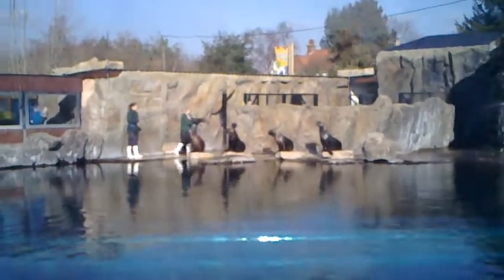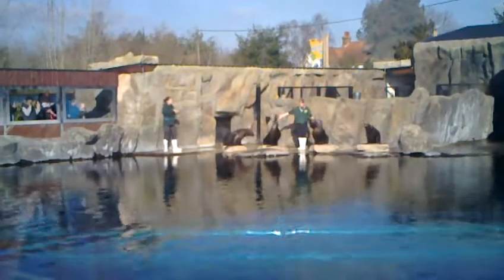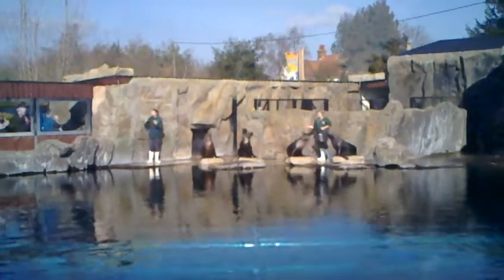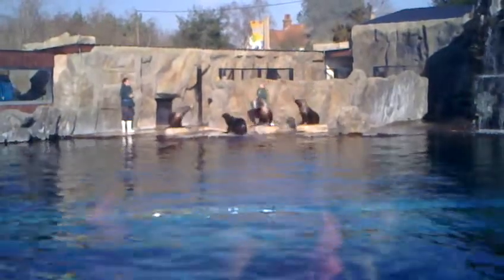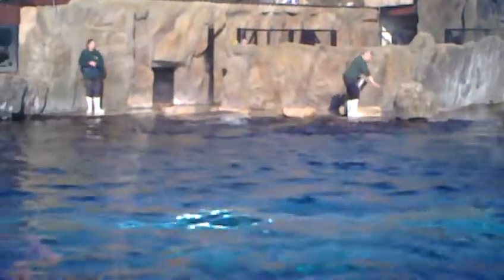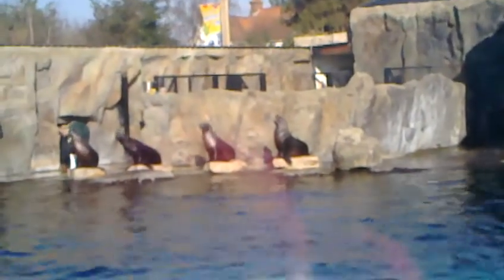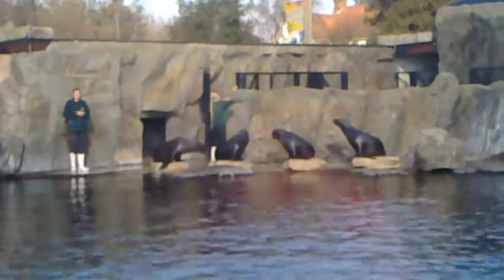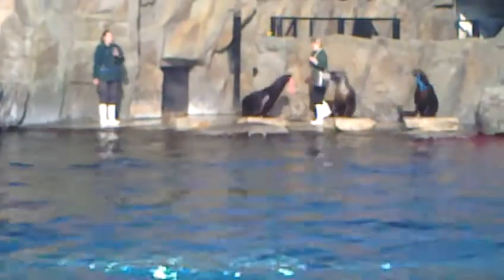Sea Lions!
Sea Lions at Colchester zoo